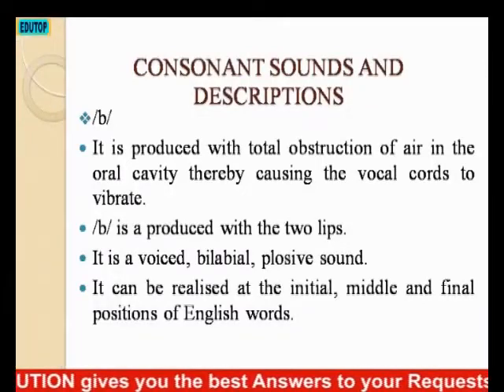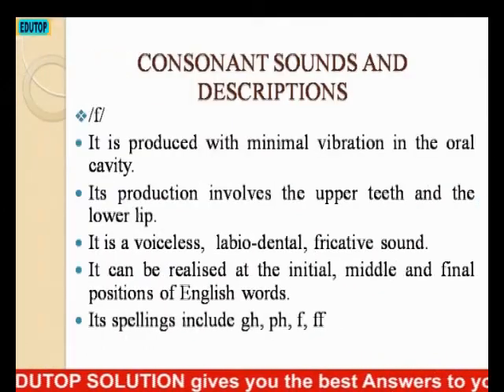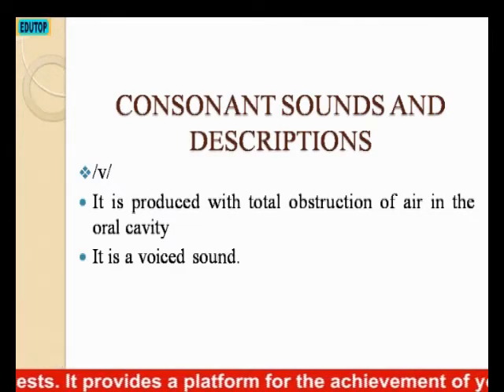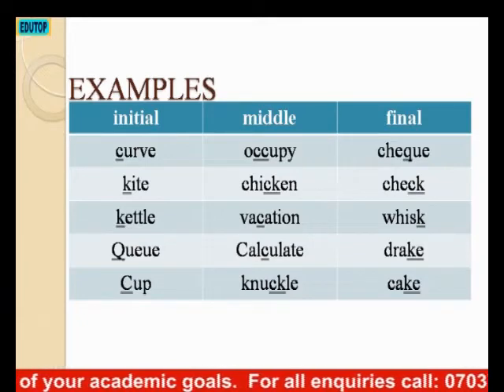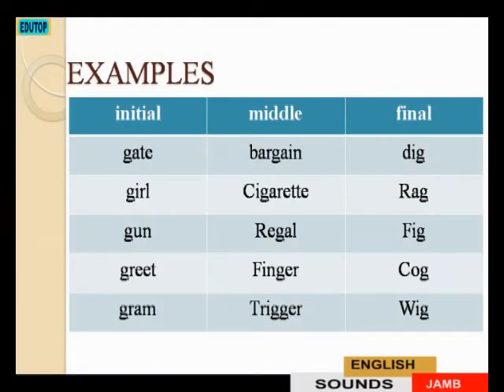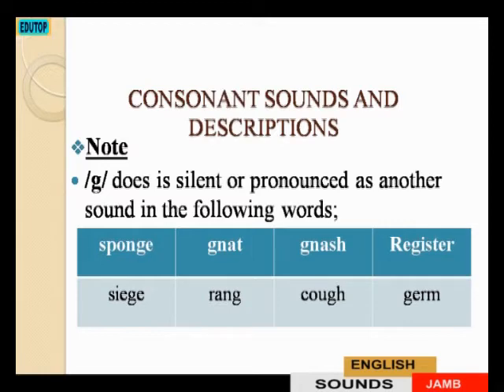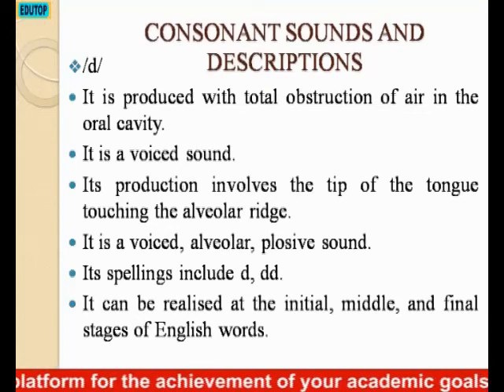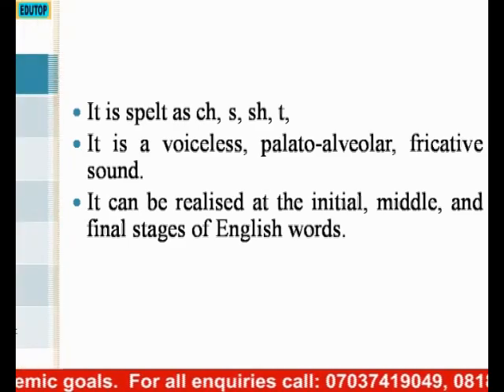(ENGLISH FOR JAMB STUDENTS PART 1) Lesson 2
(ENGLISH FOR JAMB STUDENTS PART 1) Lesson 2  GCE,WAEC,NECO,JAMB,WEST FRICA,NIGERIA,GHANA,LIBERIA,TOGO,SOUTH AFRICA.,USA,UK,COMMERCE UNIVERSITY ADMISSION WEaST AFRICA EXAMINATION COUNCIL STUDENT National Examination Council,Gopgle Adsense,VIDIQ,youtube